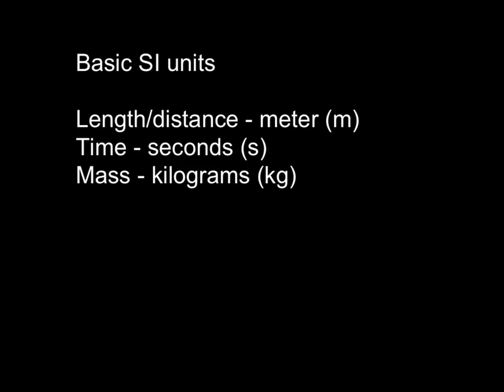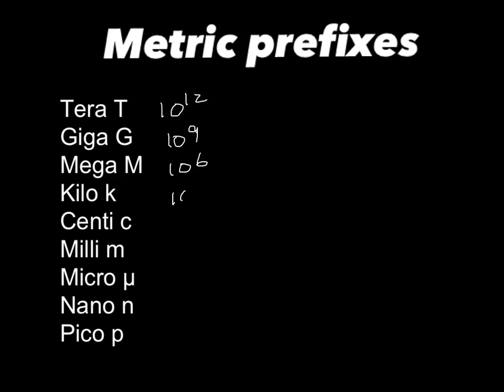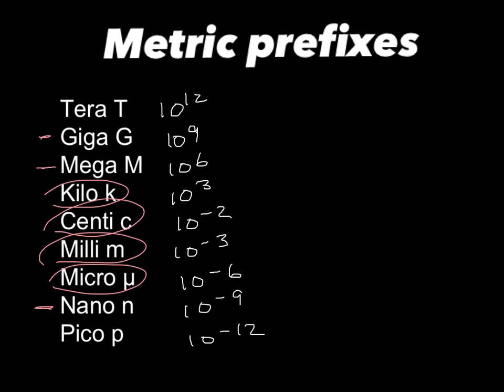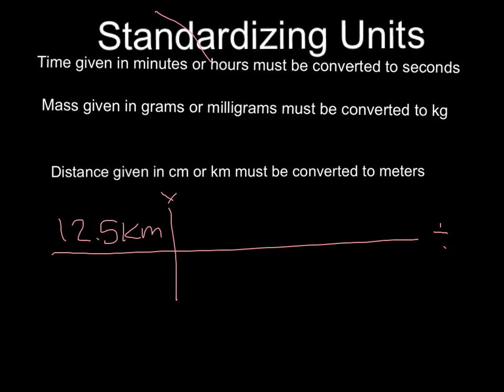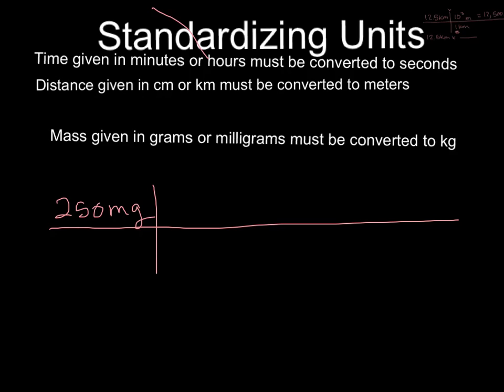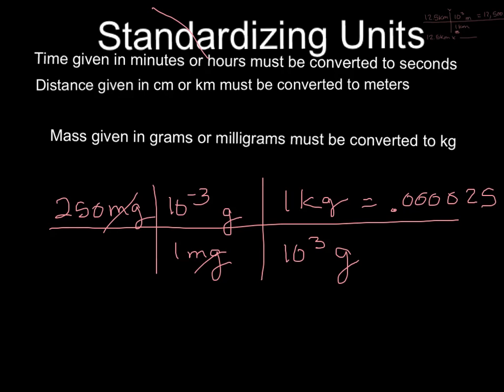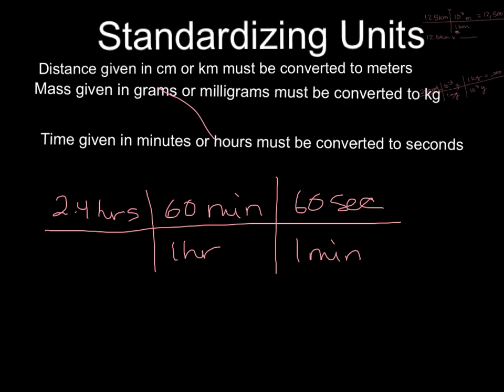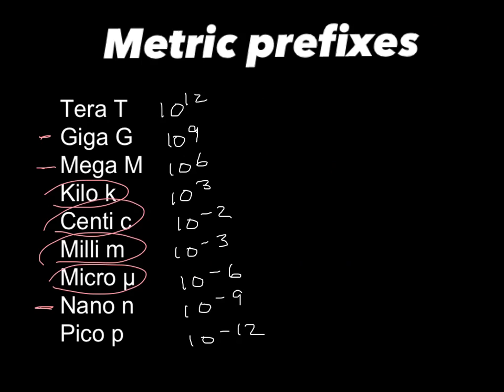SI units and conversions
Basic SI conversions and basic metric prefixes.